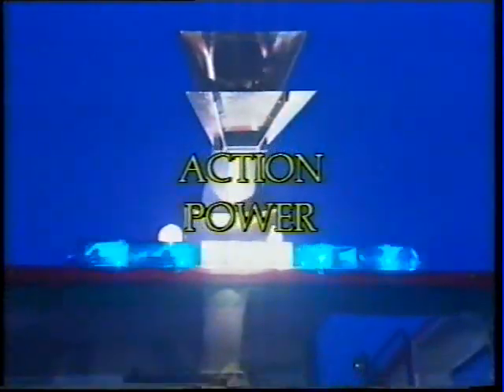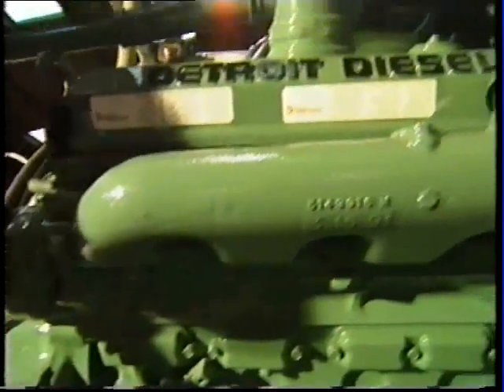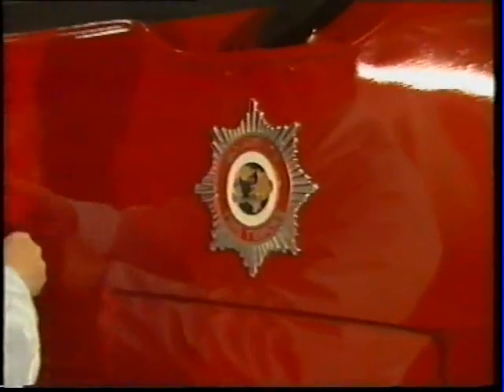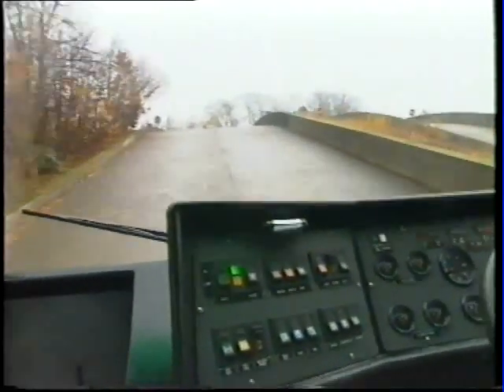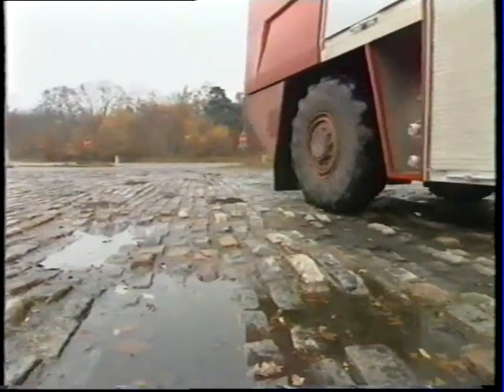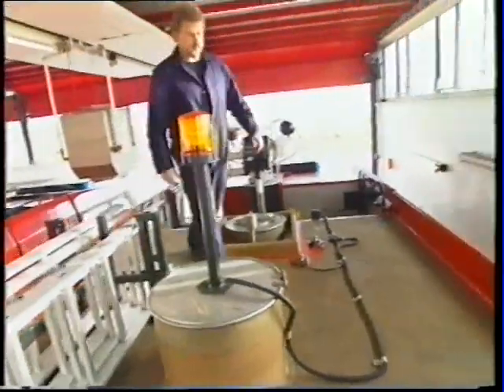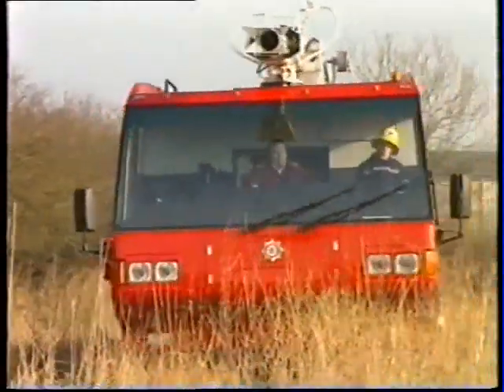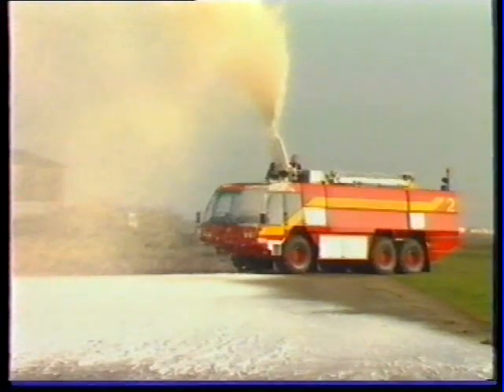Action Power Response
Reynolds Boughton airport fire and rescue vehicle promotional video from the  early nineties.